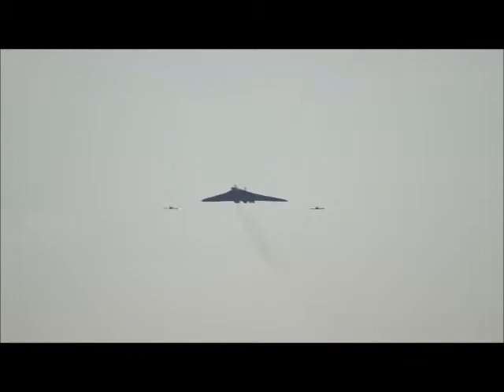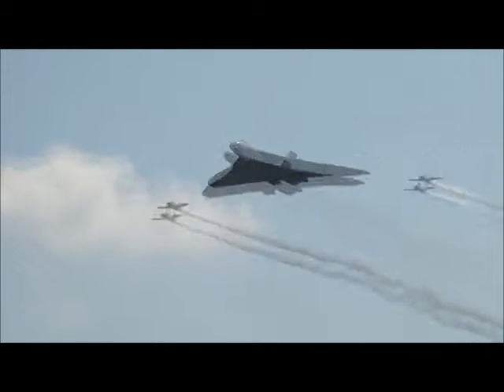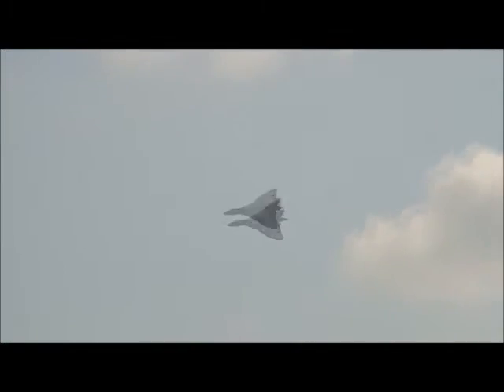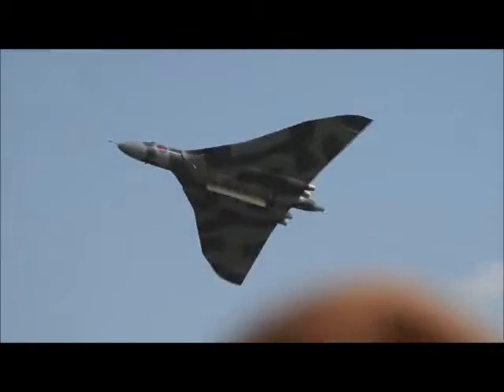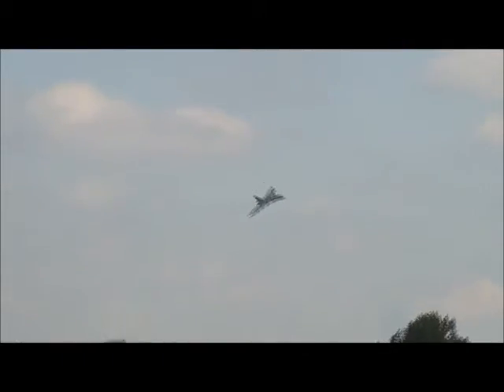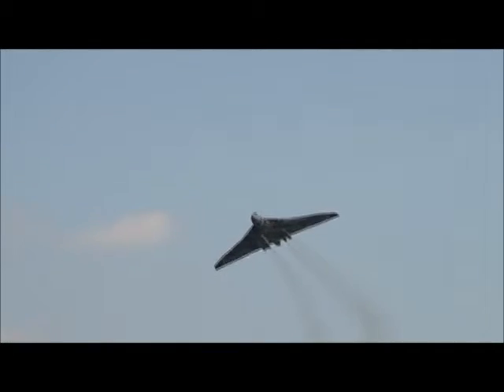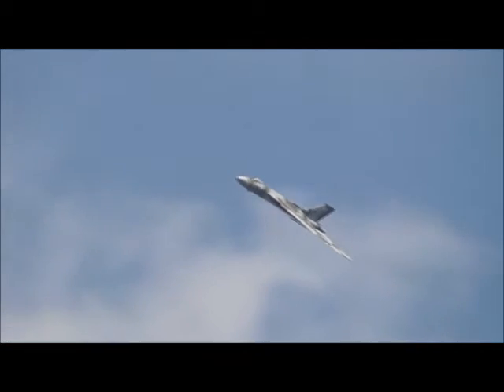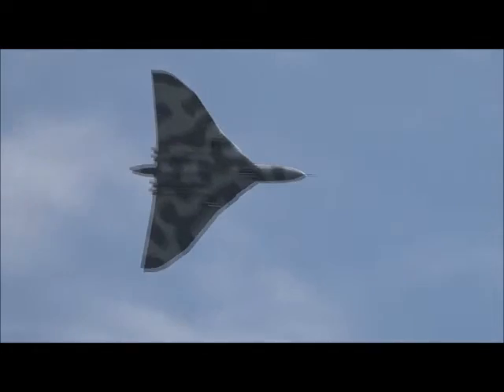2013 RAF Cosford Vulcan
Greater Manchester Wing Air Training Corps